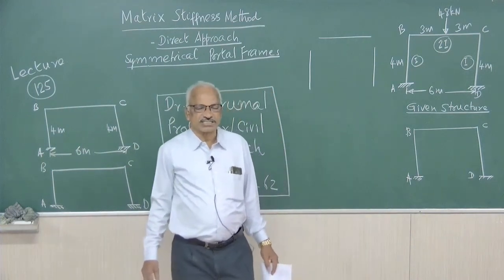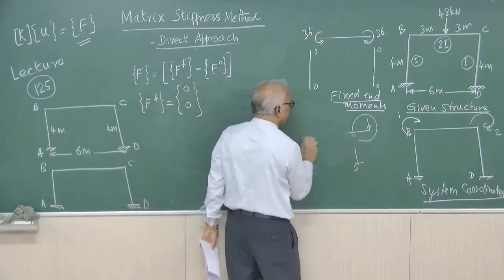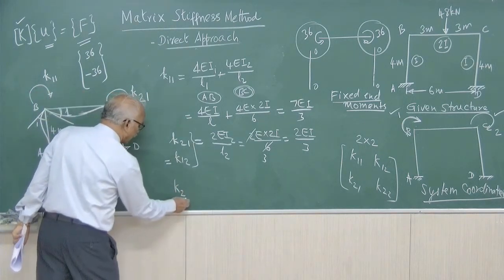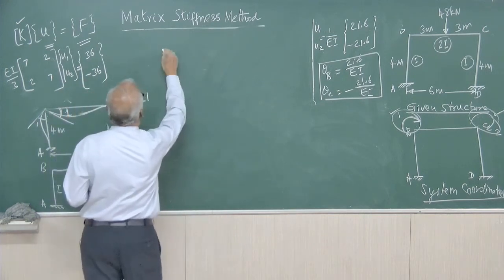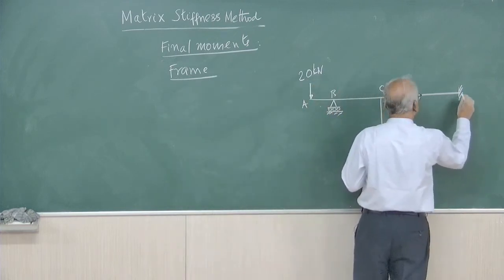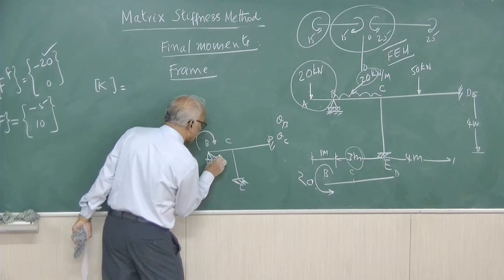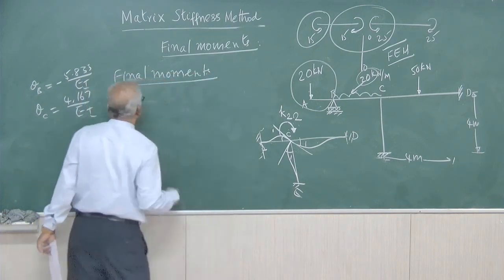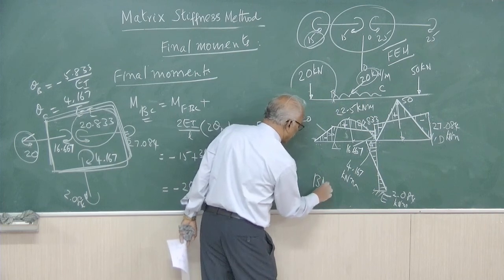Lecture 125 : MATRIX STIFFNESS METHOD - DIRECT APPROACH - FRAMES : Dr P Perumal, PSG iTech, CBE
MATRIX STIFFNESS METHOD - DIRECT APPROACH - FRAMES - KINEMATIC INDETERMINACY - CONSTRAINED STRUCTURE - LOAD VECTOR - STIFFNESS MATRIX - EQUILIBRIUM EQUATION - FINAL MOMENTS - BMD.